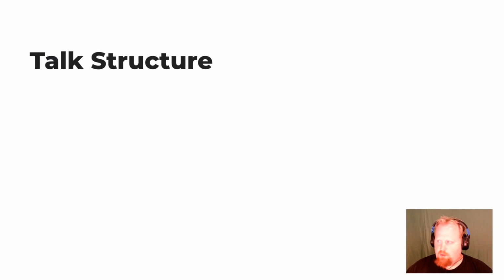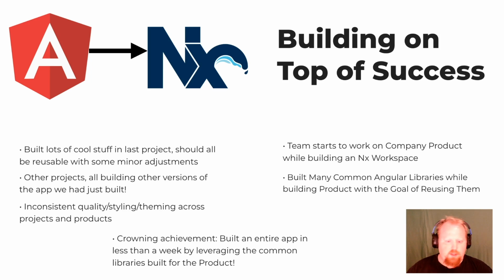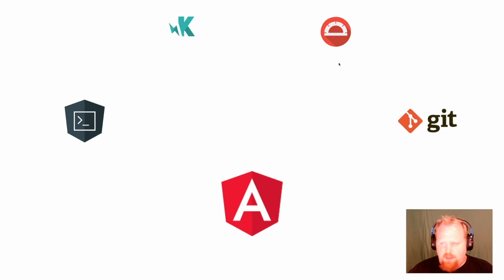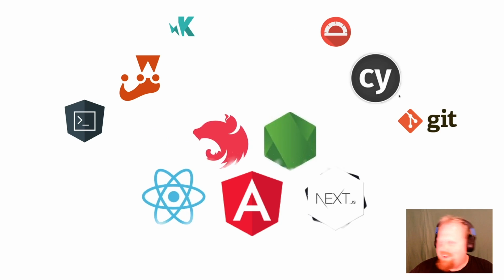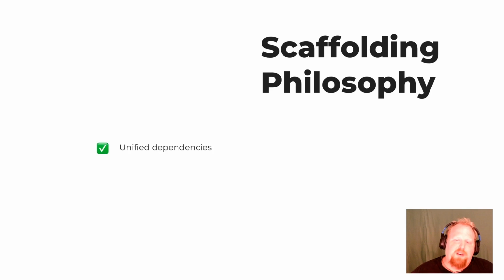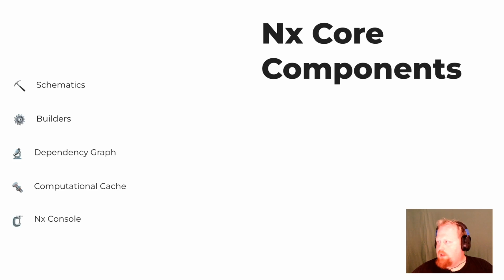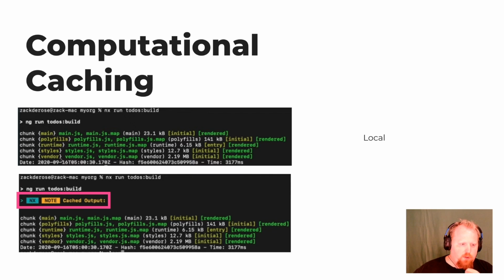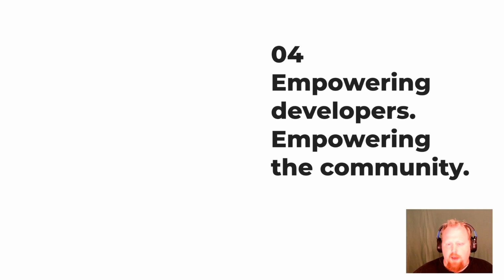Connect.Tech online - Increase Developer Productivity By a Factor of n With Nx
Increase Developer Productivity By a Factor of n With Nx
Close your eyes. Imagine - if you can - a world where your code is effortlessly integrated with all the latest and modern developer tools at the push of a button, regardless of framework (or even language!). Now open your eyes, because that world is already here! Welcome, to the world of Nx!

Zack DeRose
Zack DeRose is Senior Engineer for Nrwl Technologies, where he works to build a better world through tech! Zack is focused on Reactive Programming, Developer Efficiency and Group Dynamics, and preserving simplicity for projects at scale. At Nrwl, Zack focuses on web development, using Angular, Node, and Nx. When not building web applications at scale, Zack enjoys a robust family life at scale, living in Phoenix AZ with his wife and 6 kids.